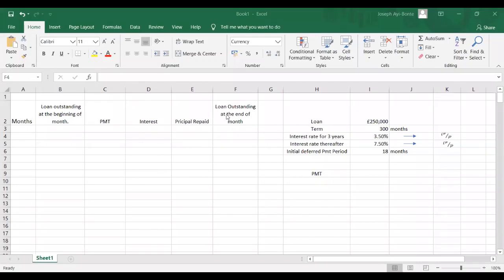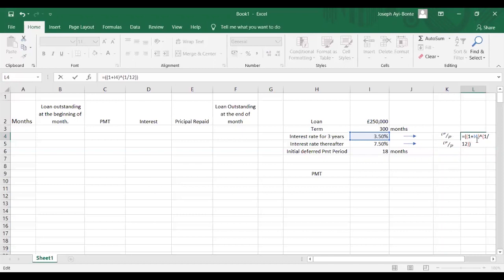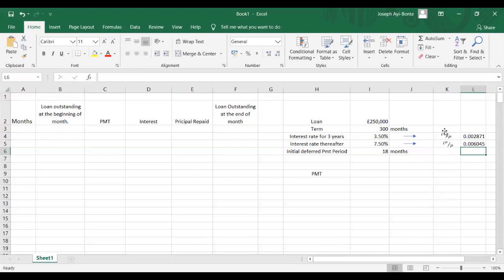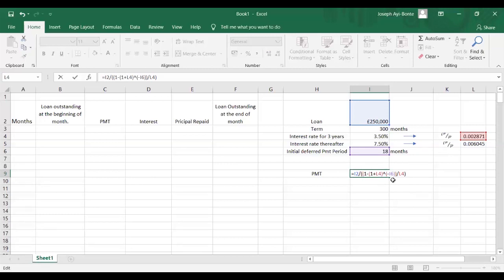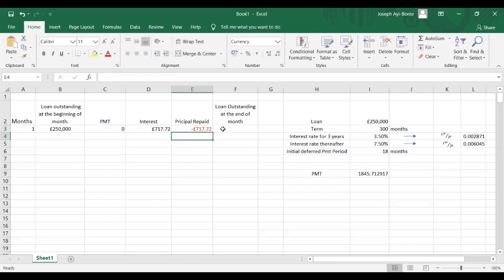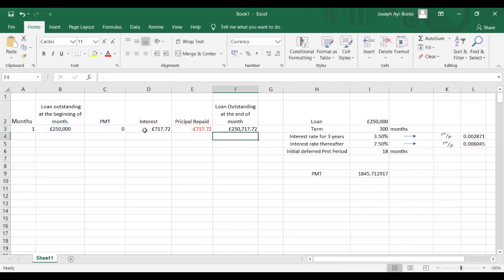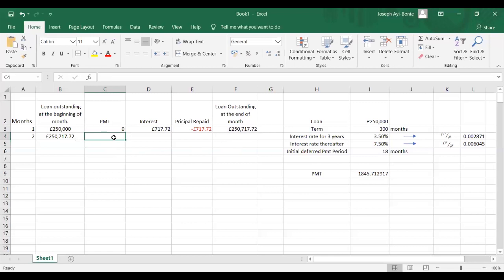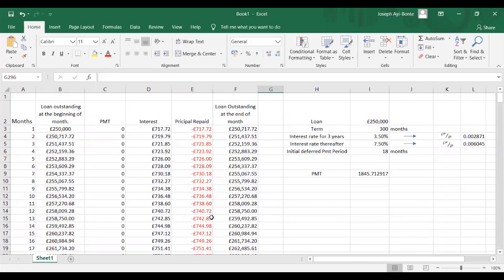Amortisation Schedule with deferred payments and variable interest rates. IFOA CM1.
In this video, we learn how to construct an amortisation schedule from scratch in excel. It's mainly to help you develop your excel skills.